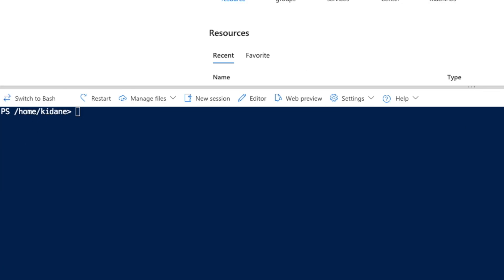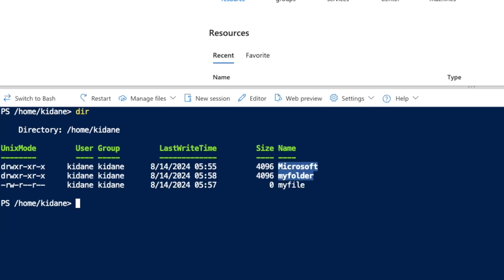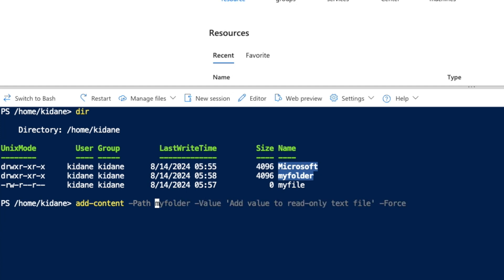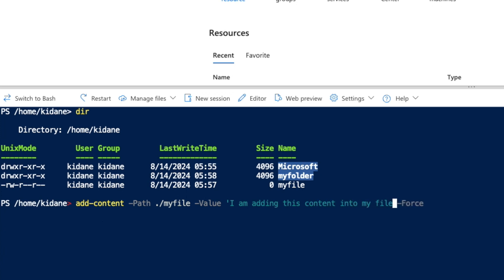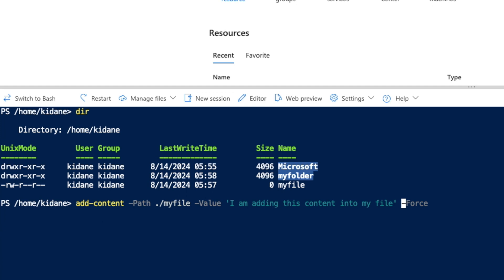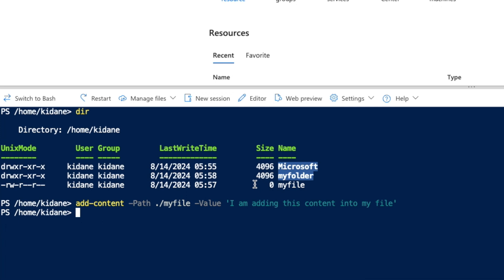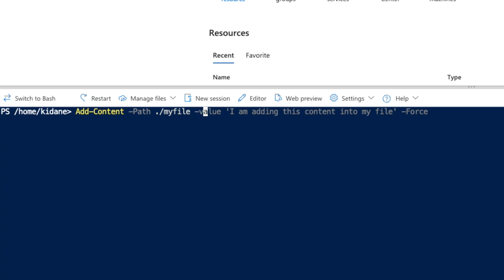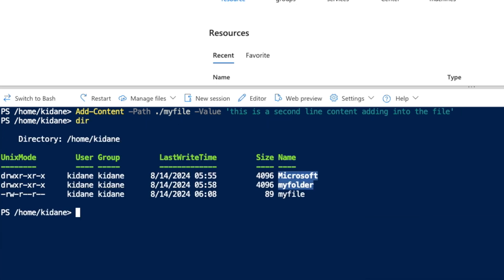MoreInfo - Add Contents into a File using PowerShell Command - New Video 2024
Add-Content -Path filename -Value 'contents'